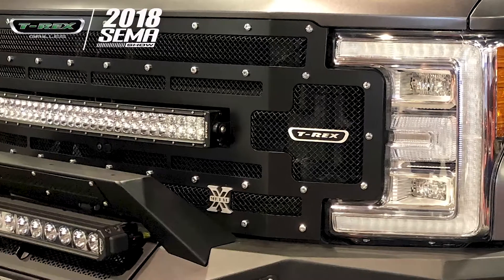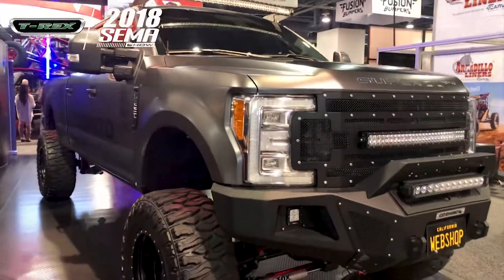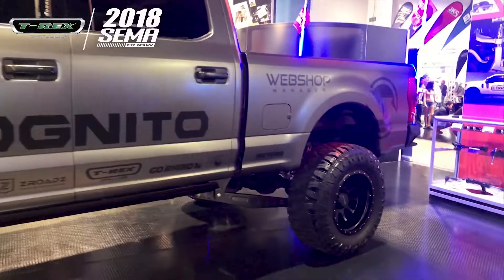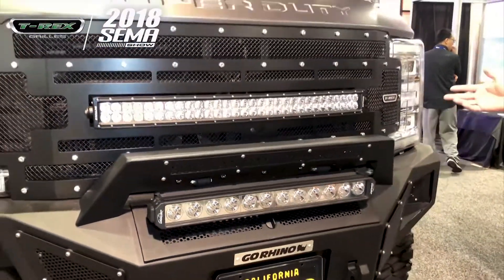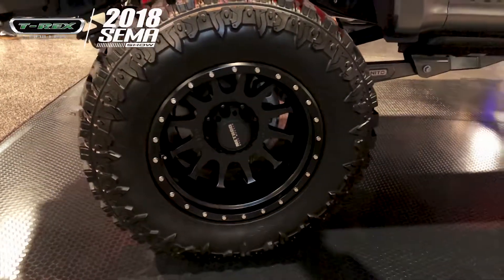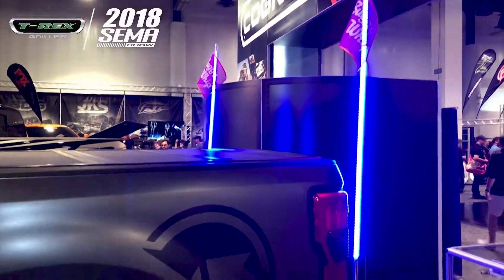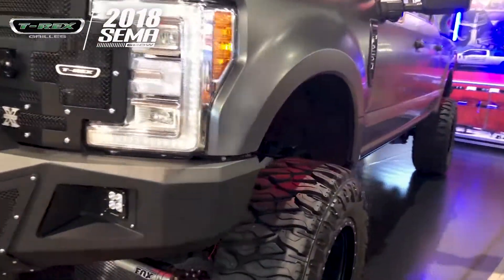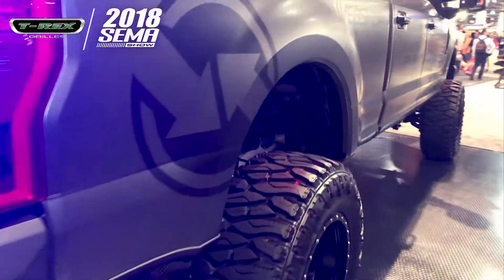Ford F-250 Super Duty Built by Dana Nevins of Webshop Manager - TREX Torch AL Grille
2017 Ford F-250 Super Duty "Project Webshop"  build by Dana Nevins of Webshop Manager at the 2018 SEMA Show! Dana shares the details about this amazing looking Super Duty  build, upgraded with a T-REX Black Torch AL Grille.

Sponsors: T-Rex Grilles, Cognito Motorsports, Go Rhino, Atturo Tires, Method Race Wheels, T-REX Grilles, Zroadz Dynamic LED Mounting Solutions, Lazer Star Lights, Buggy Whip Inc., Truck Hero, Gibson Performance Exhaust, Sinister Diesel, Lock'er Down

T-Rex Truck Products, Inc.
Monday - Friday: 8 - 5pm PST